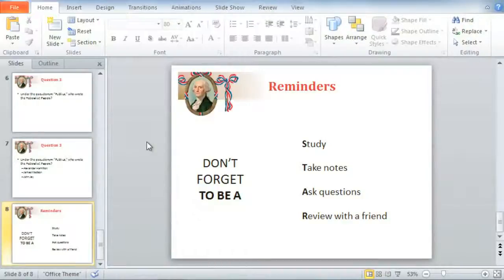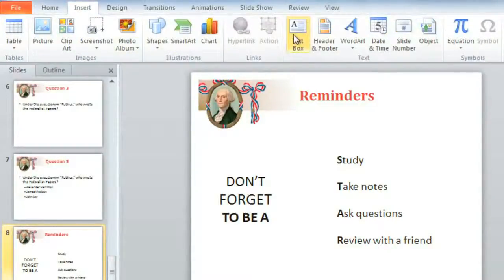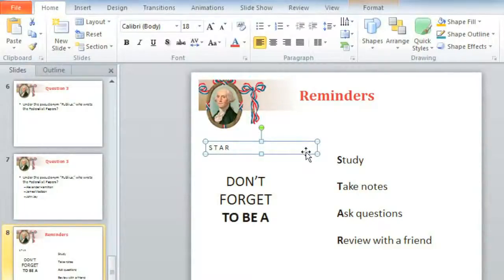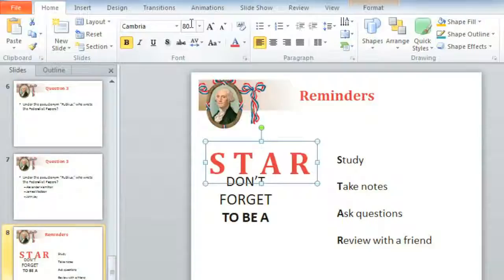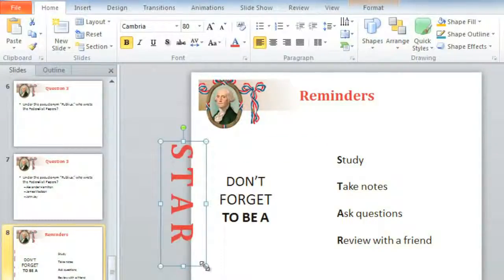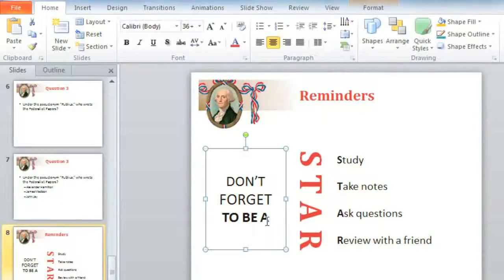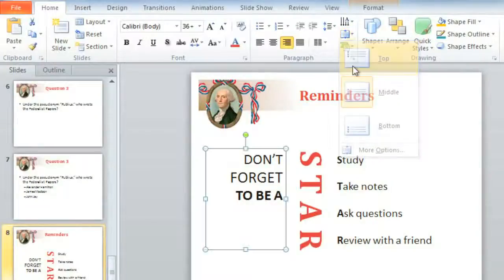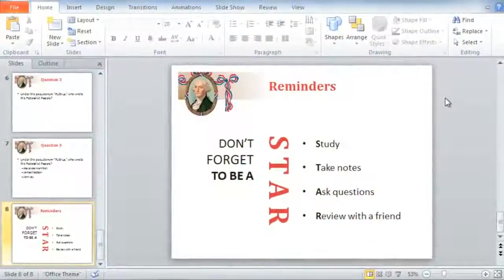PowerPoint 2010_ Work With Text.mp4